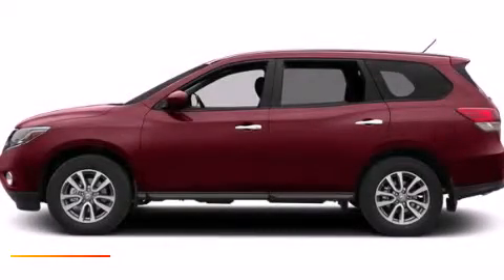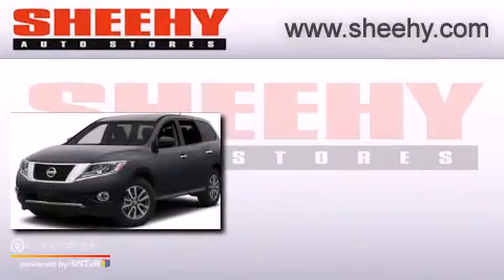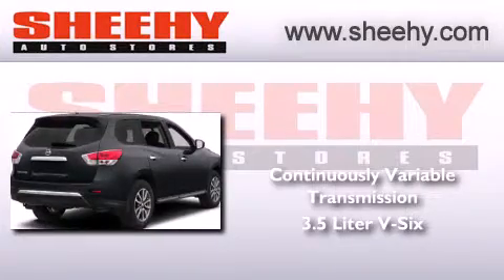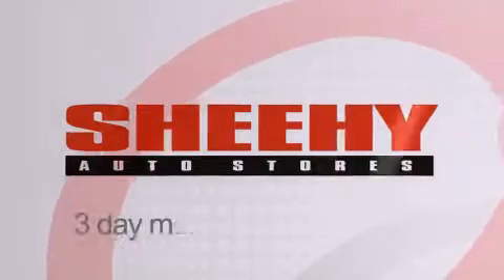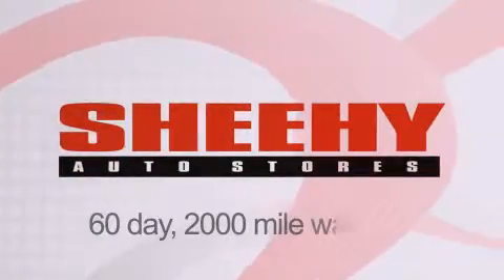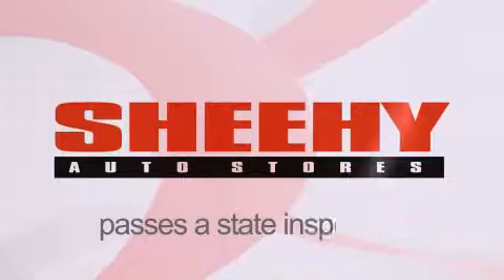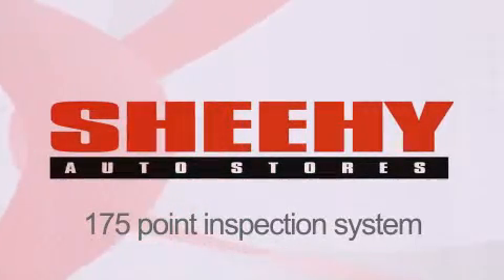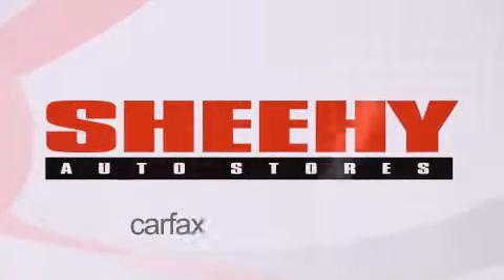2014 Nissan Pathfinder Manassas VA 20110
We have been honored to serve the Manassas VA area , we promise that your experience at our dealership will exceed your expectations ! Year : 2014 Make : Nissan Model : Pathfinder Engine : Regular Unleaded V-6 3.5 L/213 Trans . : Variable Exterior : Cayenne Red Interior : Almond Stock : D615407 Sheehy Nissan of Manassas 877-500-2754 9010 Liberia Avenue Manassas , VA 20110